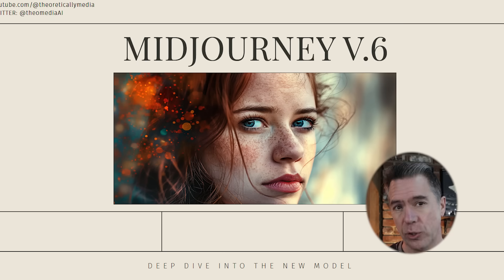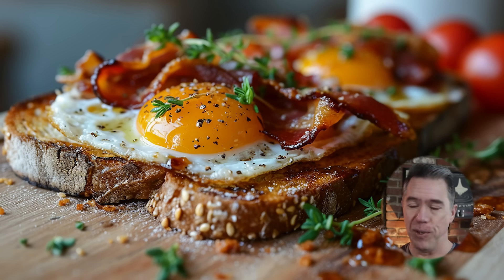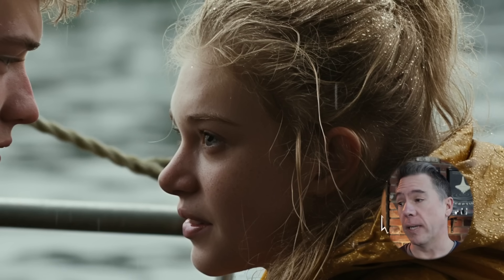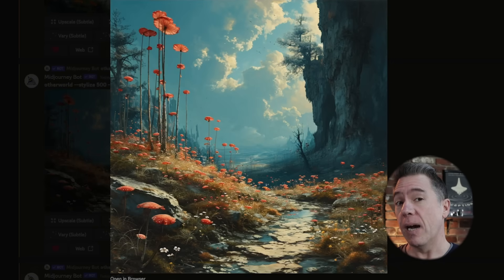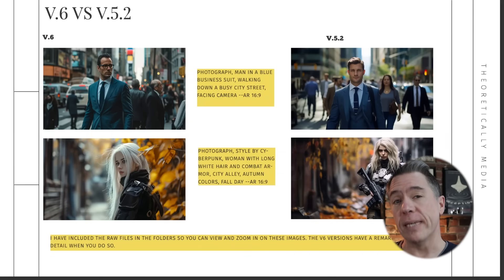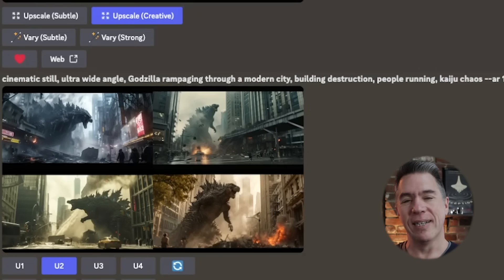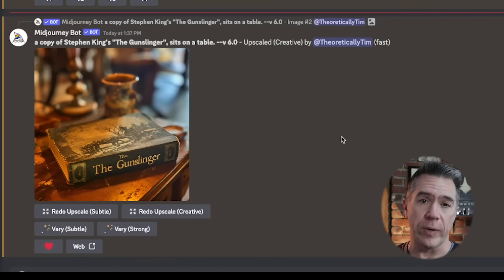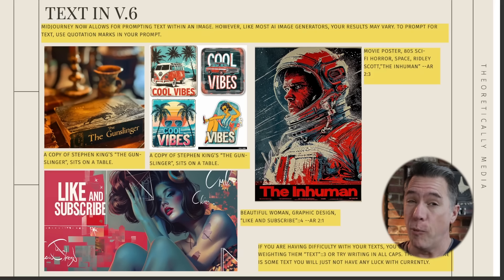Mastering Midjourney v6 : A Deep Dive into the New Version!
Dive deep into the latest and most exciting release yet - Midjourney v6! In this detailed video, I'll take you on a comprehensive journey exploring the nuances and upgraded features of Midjourney version 6. From its significant aesthetic improvements over v5.2 to its advanced understanding of prompts, this video is your ultimate guide to mastering the new version.

🌟 What's New in v6? - Discover the fresh features of Midjourney v6, even as we navigate through its Beta phase. Learn how to activate and experiment with v6, and understand the intricacies of its prompt sensitivity and requirement for explicit commands.

📸 Image Comparisons & Tips - See firsthand the notable differences in image quality between v6 and previous versions. I'll show you some image comparisons that highlight the enhanced detail, dynamic composition, and more realistic renderings v6 offers. Plus, I'll share my personal tips and tricks to get the best out of your prompts!

🖌️ Creative Upscaling & Text Prompts - Explore the new creative upscaling feature which takes your images to a whole new level of detail. Learn how v6 has improved in handling text within images, making it easier to include specific textual elements in your AI-generated artwork.

🔧 Supported and Unsupported Commands - Stay updated with which commands are currently supported in v6 and which are yet to be integrated. I'll also give you a sneak peek into the powerful 'very subtle' and 'very strong' commands that have become more potent in this version.

👁️ Visual Aids Included - For a better learning experience, all images and a PDF worksheet used in this video are available for free on Gumroad.